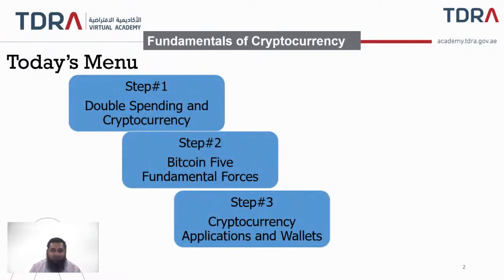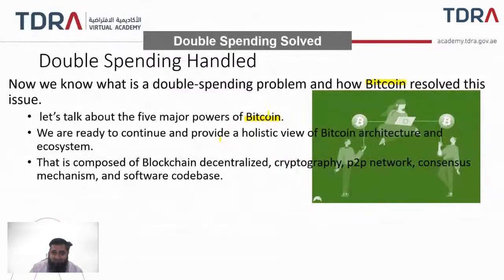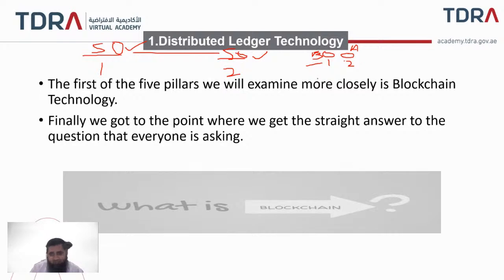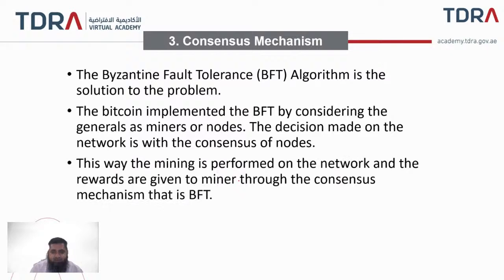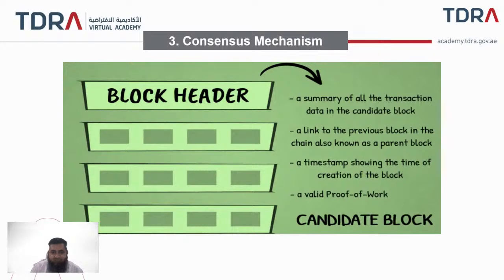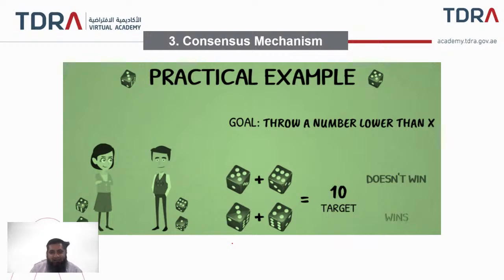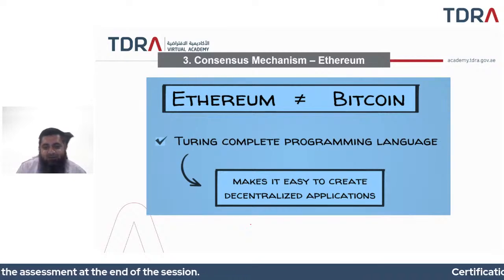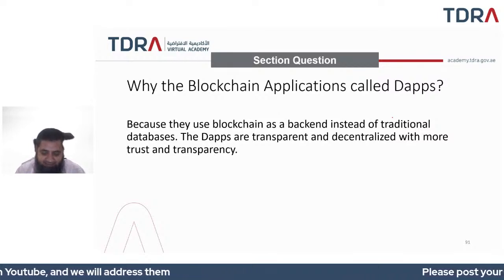Fundamentals of Cryptocurrency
Cryptocurrency is a decentralized digital currency system that uses a peer-to-peer network to avoid double-spending and stores information immutably. This course will enable you to possess expert-level knowledge about bitcoin protocols and have the ability to develop and integrate applications with the bitcoin network. The course will look into cryptocurrency, wallets, and trading.